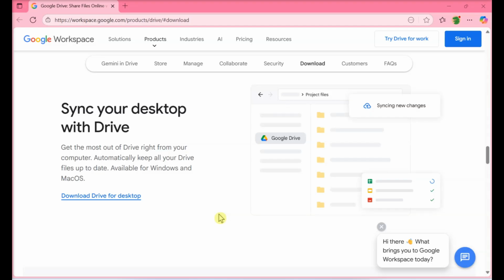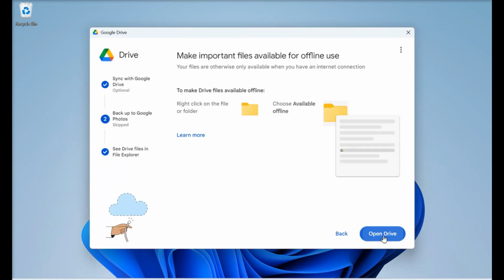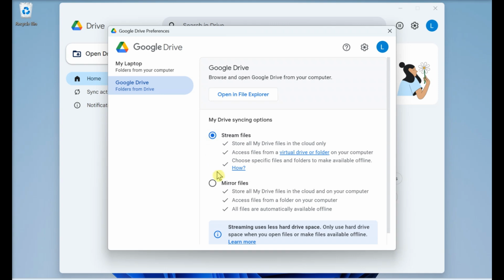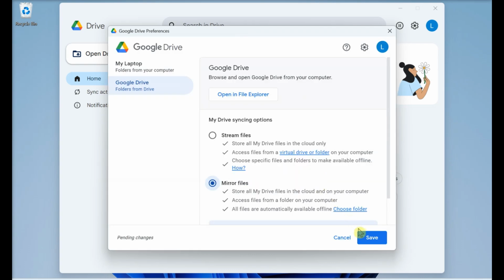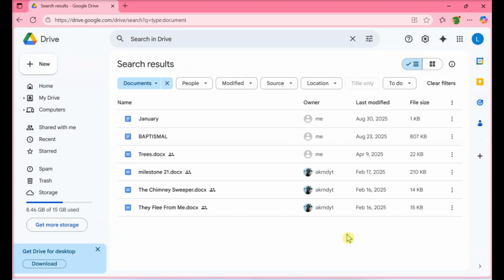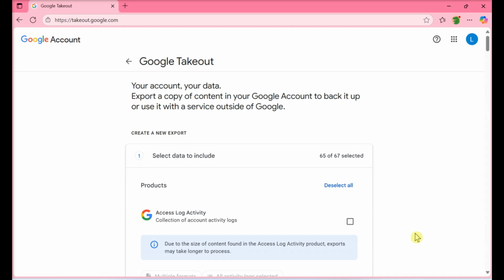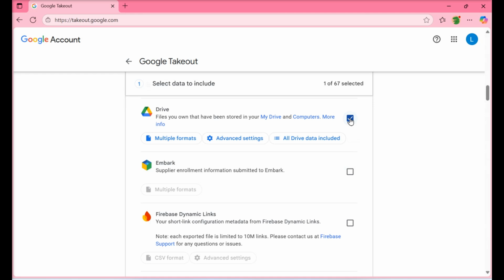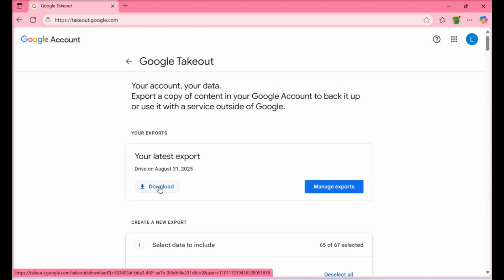How to Make a Backup of Your Google Docs (BEST Way to Backup Your Drive Files)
Learn how to make a backup of your Google Docs to keep your files safe and secure. This tutorial shows simple ways to download, save, and store copies of your documents so you never lose important work.